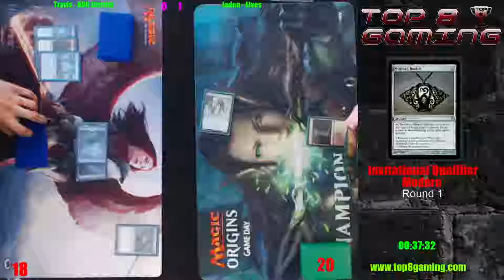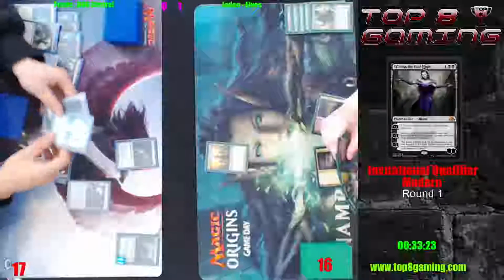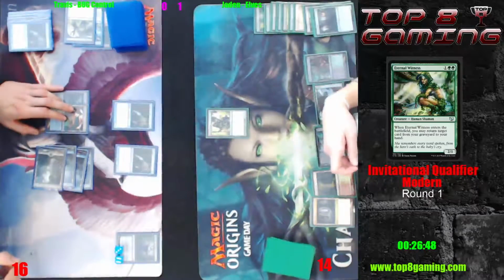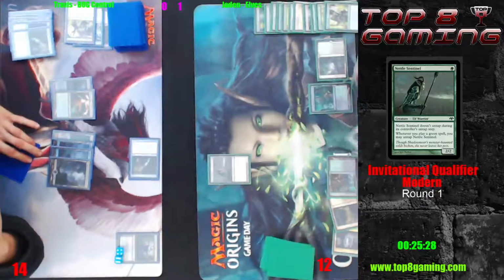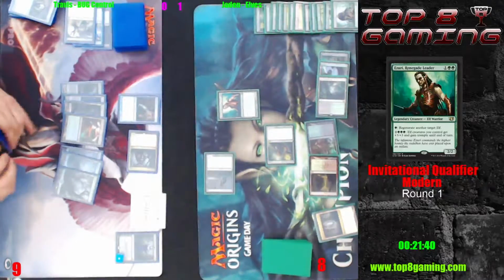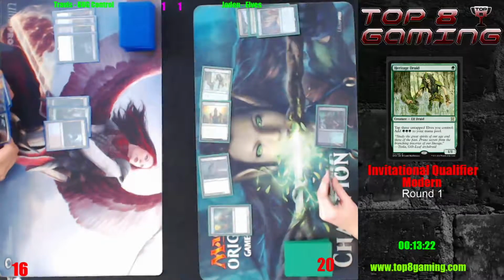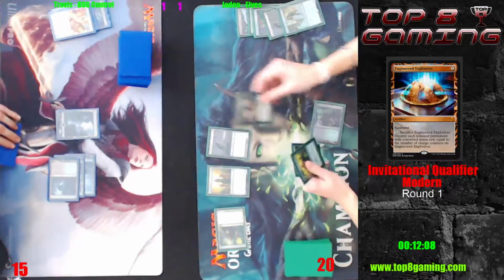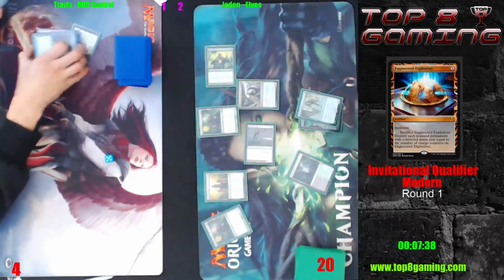03/12/2017 -Travis vs Jaden - Round 1 Modern Invitational Qualifier